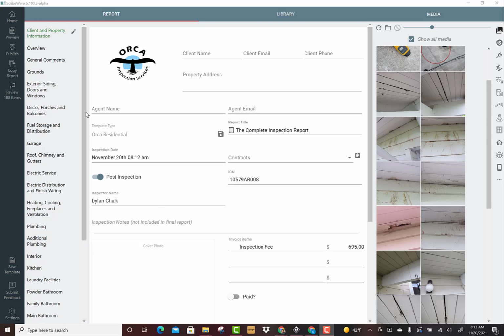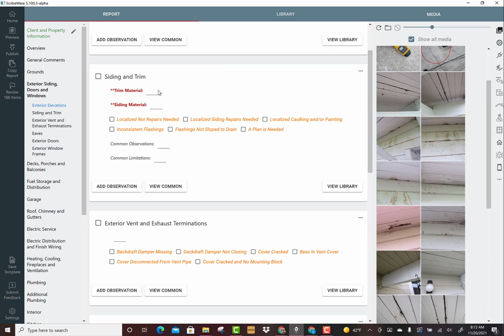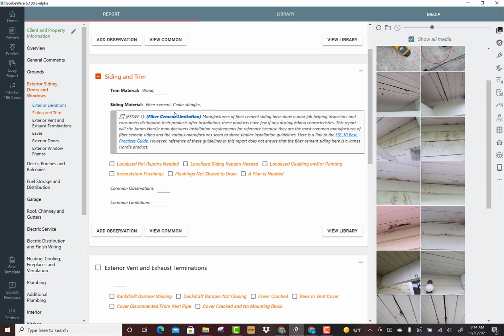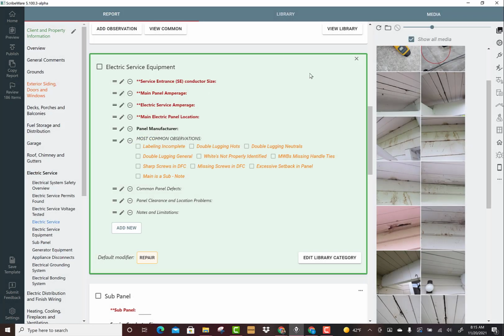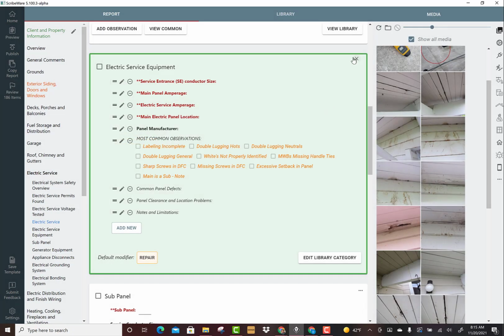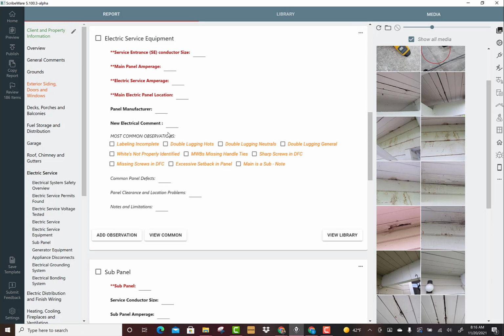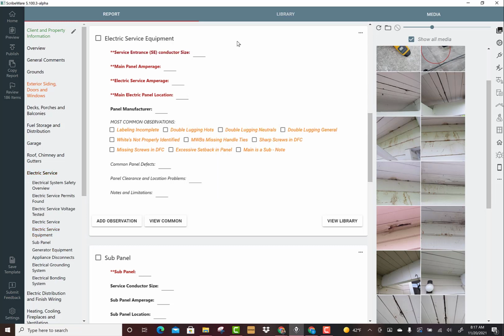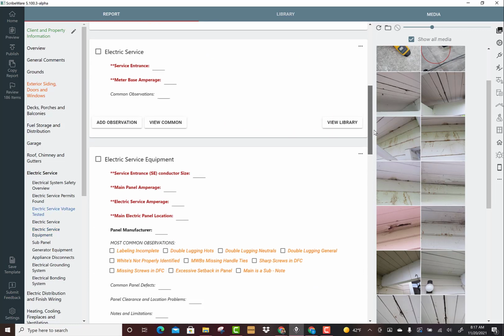Using and Editing Descriptive Pulldowns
Harness descriptive pulldowns to mirror your SOP, quickly describe building components, and help provide a checklist of all the items you wish to inspect.